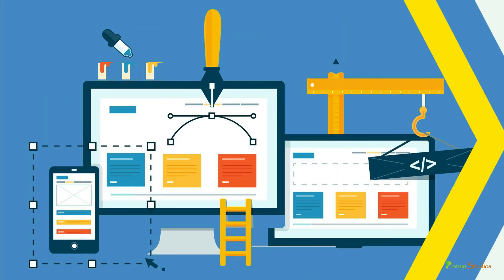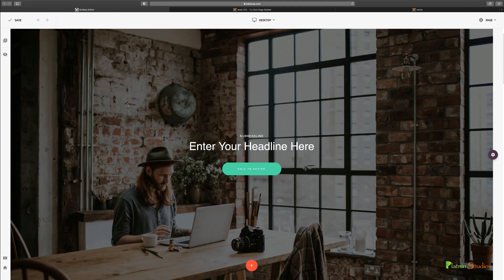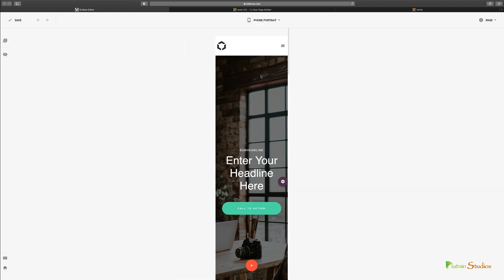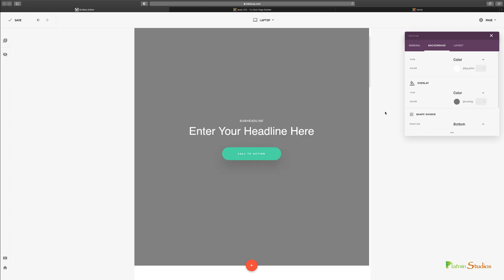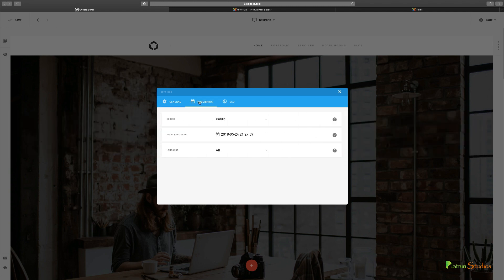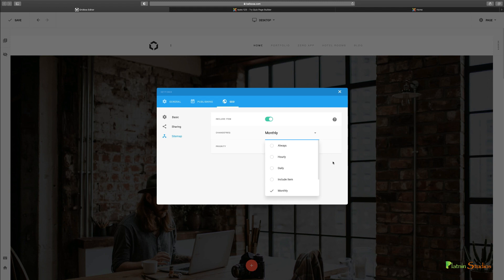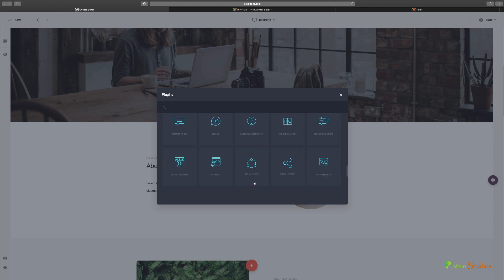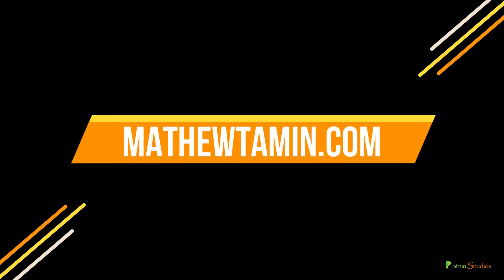[EP 2] - Build Your First Business Website in 2022 For Free Using Joomla - Gridbox Page Builder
Creating a professional website for your business seems like such a daunting task right? Well, not anymore. In this course, you are going to learn step-by-step how to build a 5 page website from scratch for any type of business without writing a single line of code using Joomla.